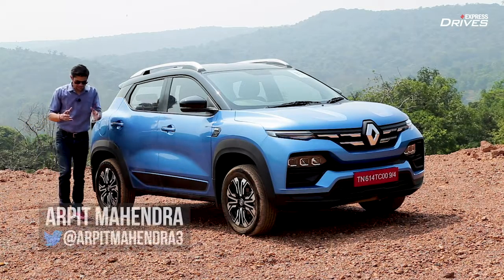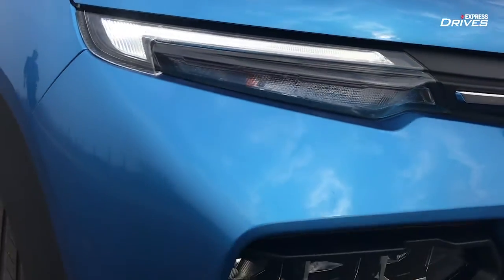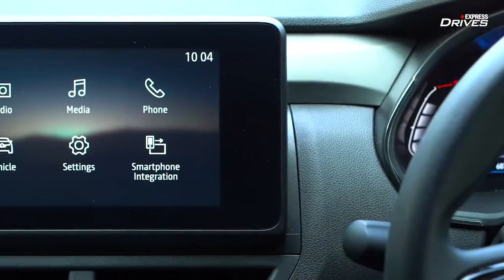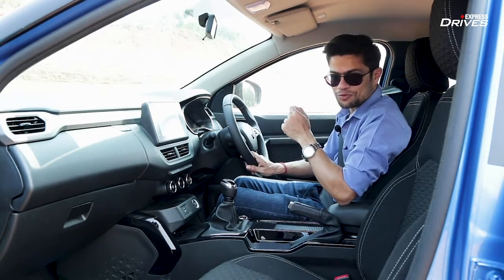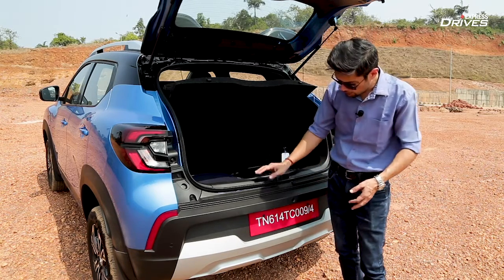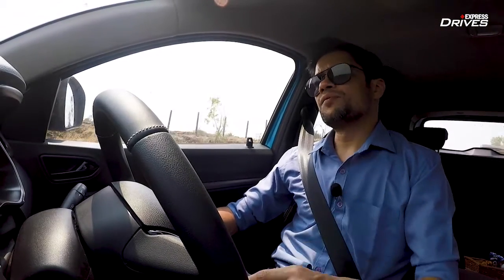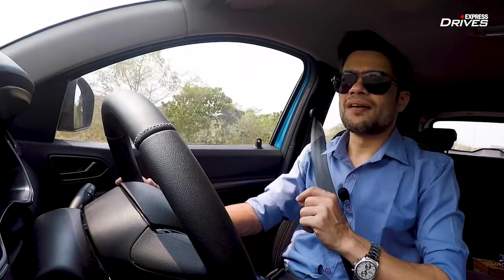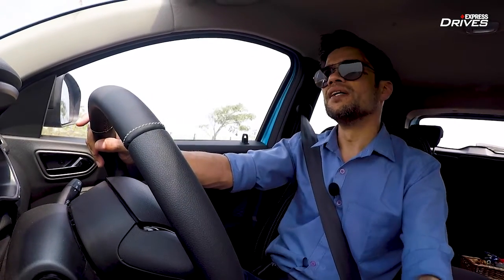Renault Kiger Review: Price, Features, Pros & Cons Explained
Renault Kiger, a sub-4-metre SUV that made its global debut in January in India, was designed and built specifically for the India market. It gets two engine options, three transmission options, and is loaded with features that are quite a prerequisite for selling well in this segment. To know more about the subcompact SUV, Arpit Mahendra takes it for a spin in Delhi.